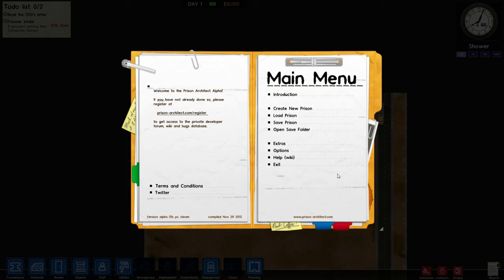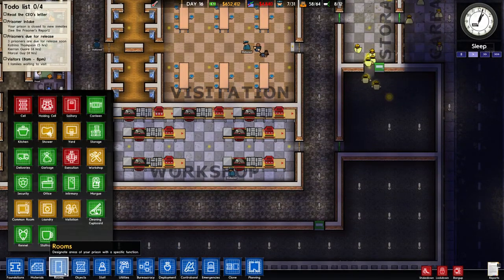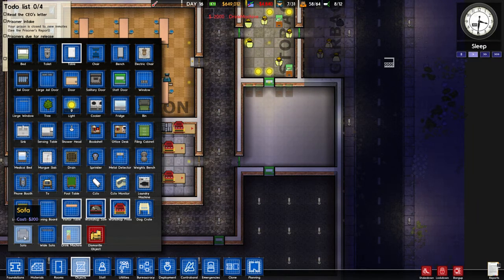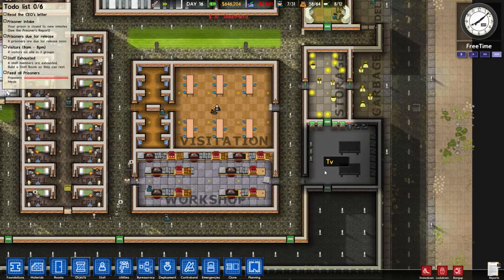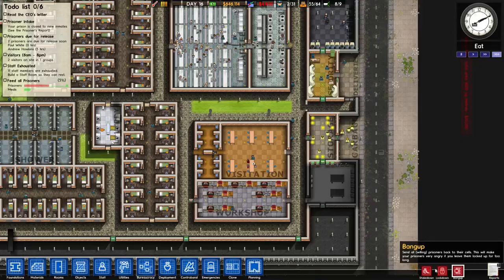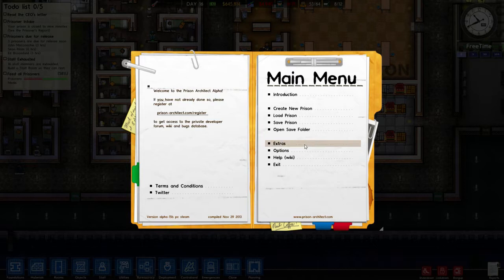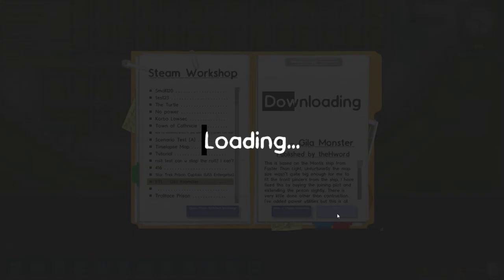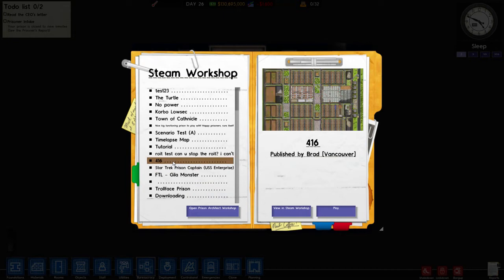Prison Architect Alpha 15 Break Room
New update this time not much new contents but they have improve the game speed for the larger prison but they have added a break room for your staff to have breaks